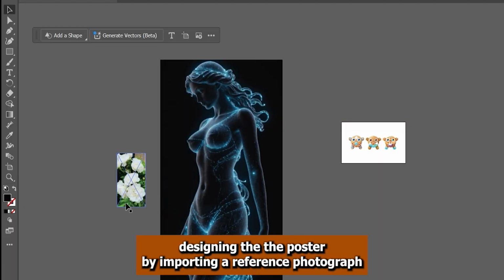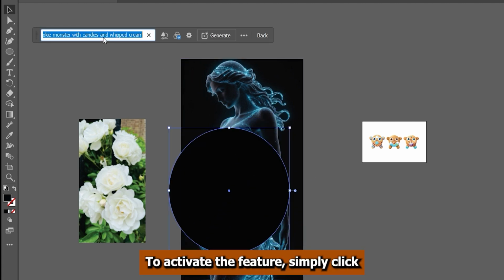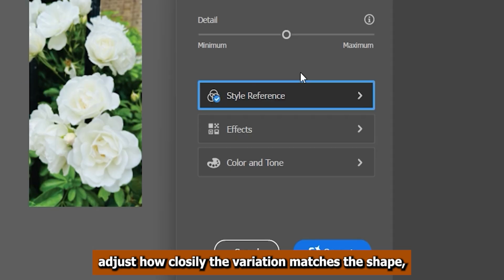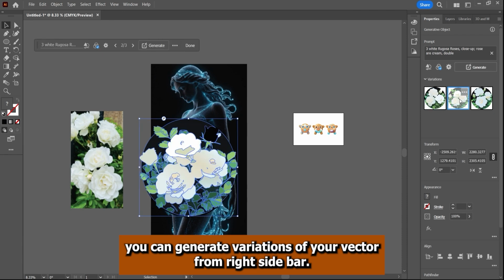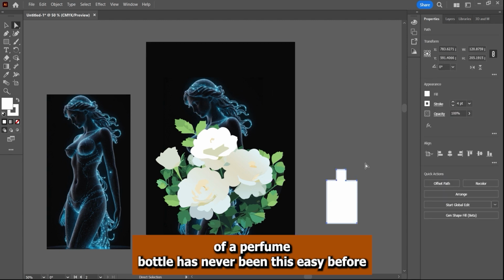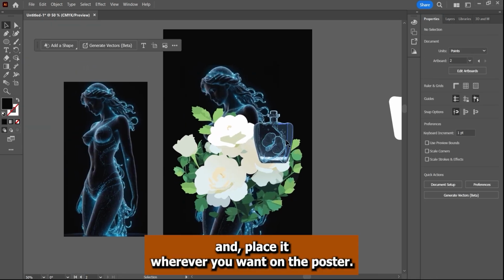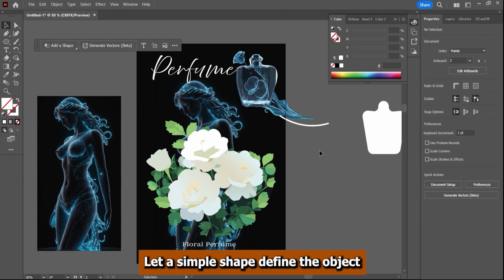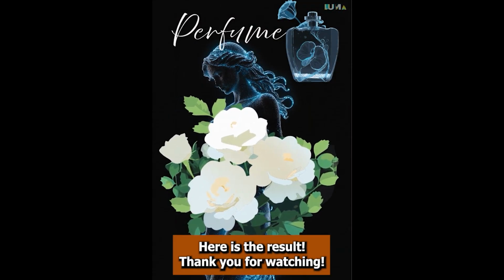Adobe Firefly AI in Adobe Illustrator: Gen Shape Fill (Beta) - Design a Perfume Brand Poster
Discover Adobe AI in Illustrator. Learn how to turn a simple flower photo into a stunning vector floral illustration for a perfume brand poster with the new Generative Shape Fill feature in this tutorial!

Powered by Adobe Firefly, this tool allows you to create intricate patterns and customize vectors effortlessly. Perfect for designers looking to enhance their creativity with AI!

0:00 Introduction: What will you learn in this video?
0:13 How to turn a photograph into an illustration to use in a design poster?
0:32 How to use Generative Shape Fill?
0:40 How to use edit settings?
1:40 How to design a poster with Adobe Illustrator?
1:40 Final Touches

Categories

Photo/AI art/Content/Tutorial: Arzu Celik

Image to video tool: Luma AI
AI Art: Leonardo AI